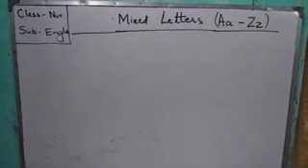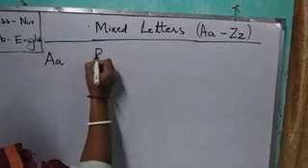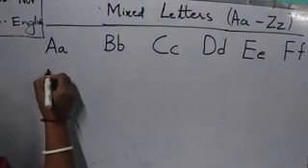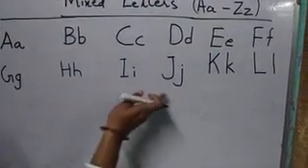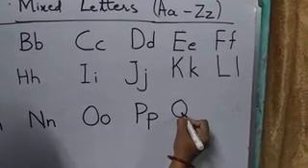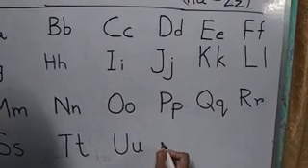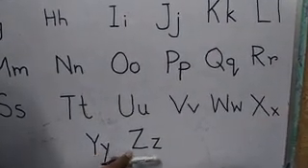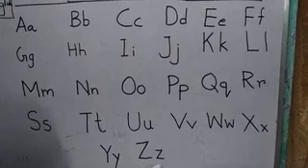Nursery Eng Mixed Letters